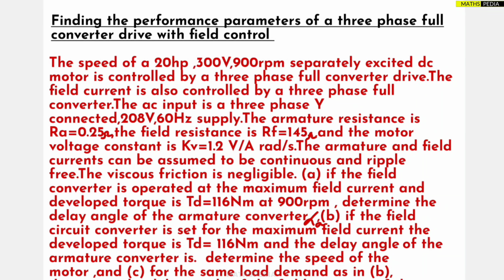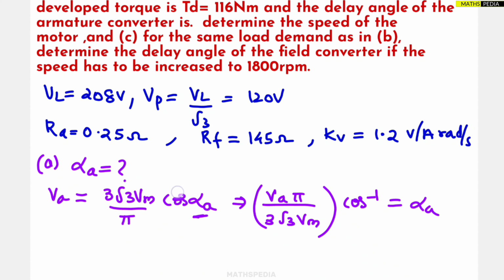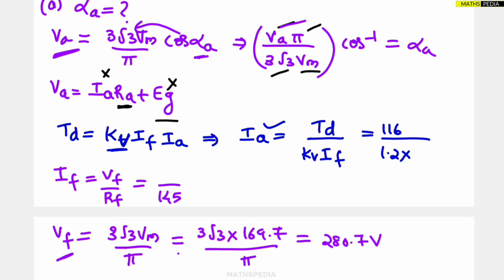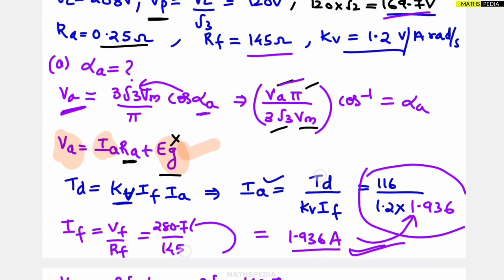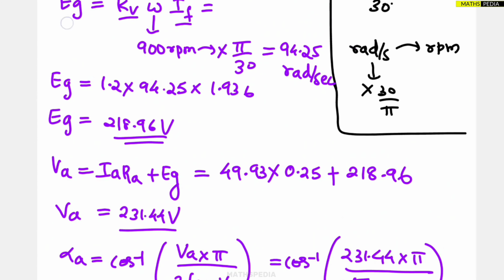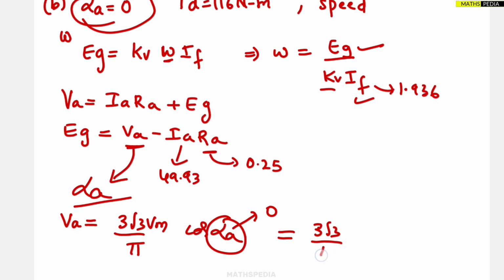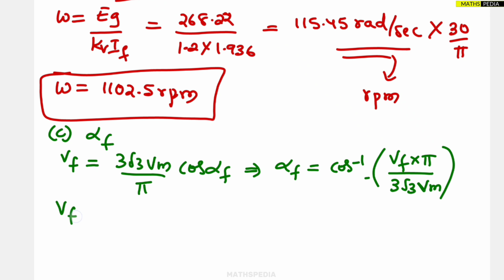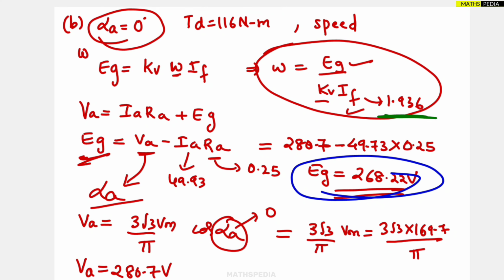Finding the performance parameters of a three phase full converter drive with field control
Finding the performance parameters of a three phase full converter drive with field control | AC-DC drives|
Welcome guys ✌
For any queries DM 👇